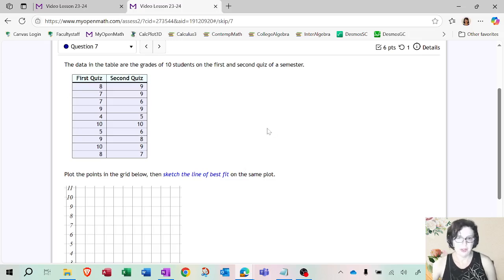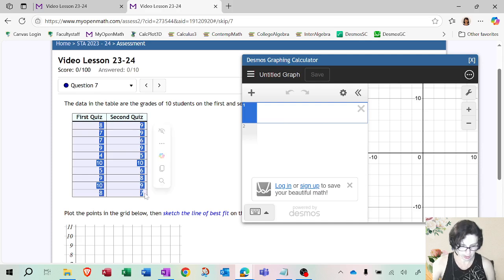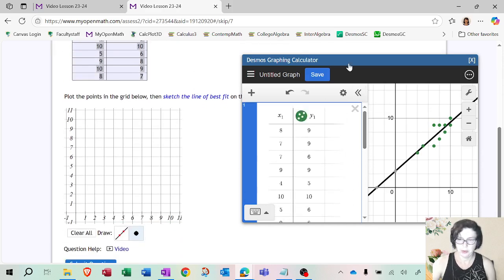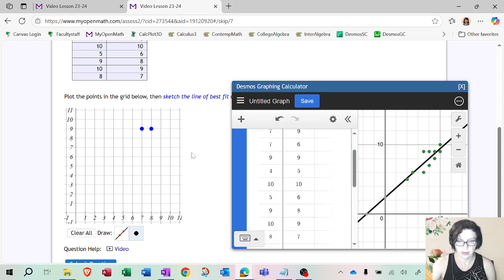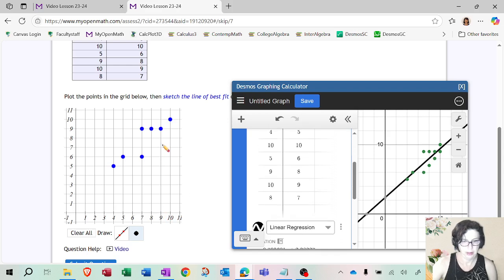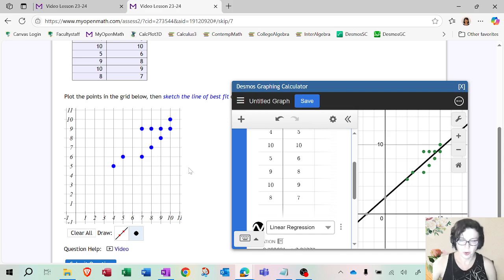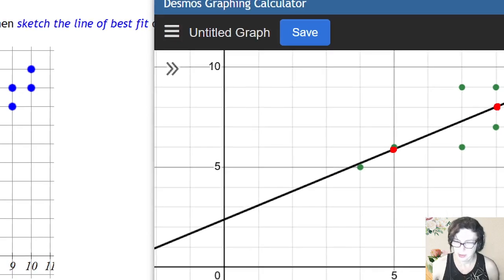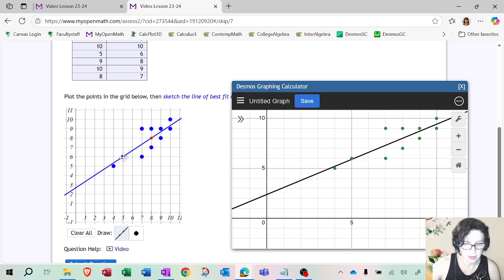Scatterplot and Regression Line Example 1